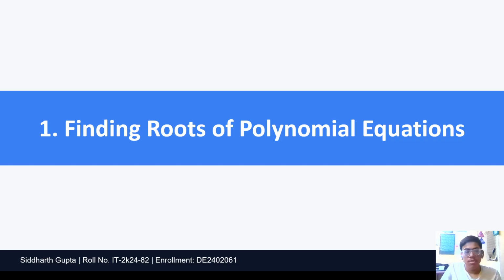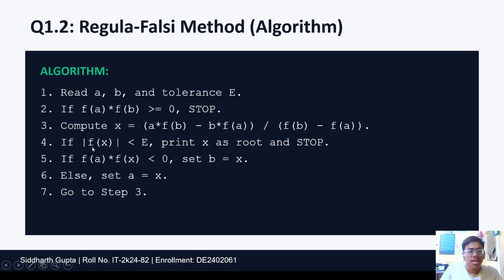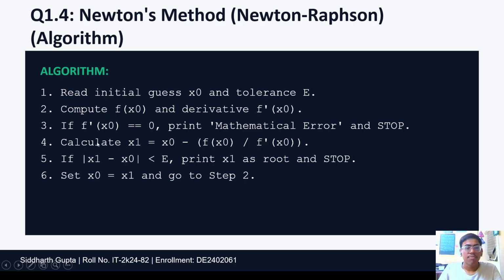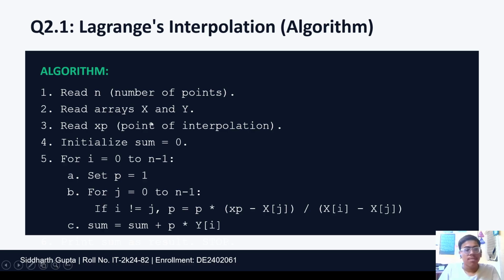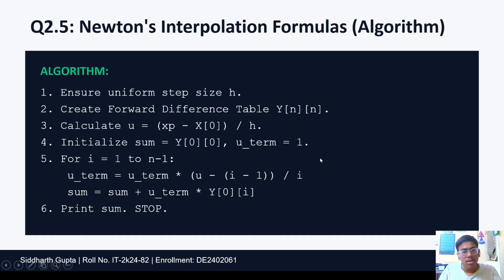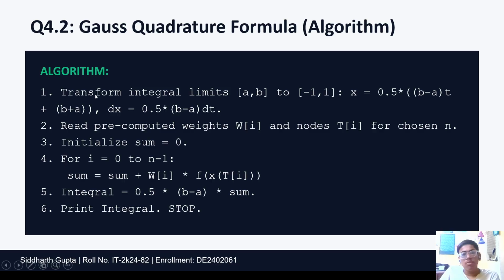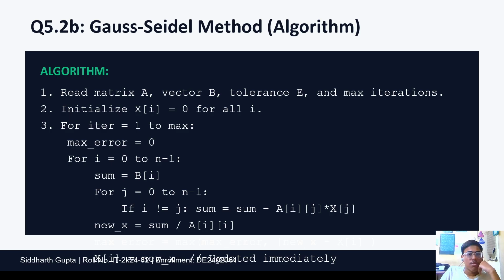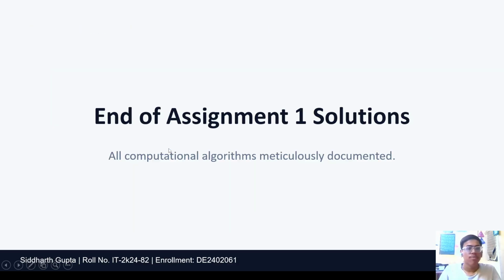Numerical Analysis Design Lab Assignment-1 Solutions | Complete Explanation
📚 Design & Analysis of Numerical Algorithms | IT-505 First Assignment Complete Solutions | IIPS Devi Ahilya University Indore**

In this video, I've covered all algorithms, flowcharts, time & space complexities, and geometric interpretations for the **First Assignment of IT-505 — Design and Analysis of Numerical Algorithms** from the International Institute of Professional Studies, Devi Ahilya University Indore.

**📝 Topics Covered:**

**1. Algorithms for Finding Roots of Polynomial Equations**
- 1.1 Bisection Method
- 1.2 Regula-Falsi Method
- 1.3 Secant Method
- 1.4 Newton's Method
- 1.5 Fixed Point Iteration Method

**2. Algorithms for Applying Interpolation**
- 2.1 Lagrange's Interpolation
- 2.2 Hermite Interpolation
- 2.3 Divided Difference Table
- 2.4 Difference Table
- 2.5 Newton's Interpolation Formulas using Differences

**3. Algorithms for Numerical Differentiation**
- 3.1 Methods based on Interpolation
- 3.2 Methods based on Finite Differences

**4. Algorithms for Numerical Quadrature**
- 4.1 Newton-Cotes Formula
- 4.2 Gauss Quadrature Formula

- 5.1 Direct Methods — Gauss Elimination Method
- 5.2 Iterative Methods — Jacobi Iteration Method & Gauss-Seidel Method

**6. Approximation**
- 6.1 Least-Squares Approximation
- 6.2 Polynomial Approximation Using Orthogonal Polynomials

**7. Algorithms for Ordinary Differential Equations**
- 7.1 Euler Method
- 7.2 Single Step Method (Runge-Kutta Method)

**🔖 Topics:** Root Finding | Interpolation | Numerical Differentiation | Numerical Integration | Linear Equations | Approximation | ODE | IT-505 | IIPS Indore